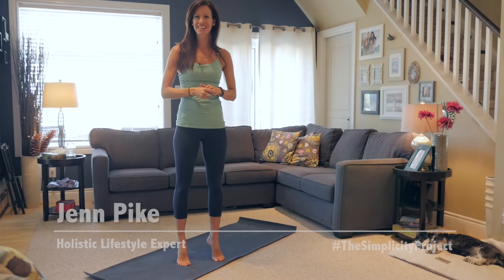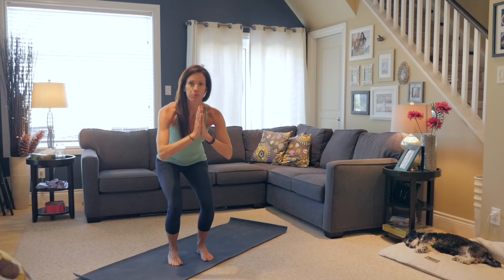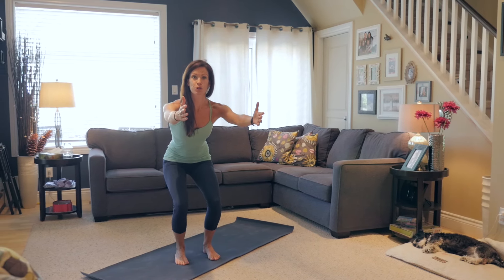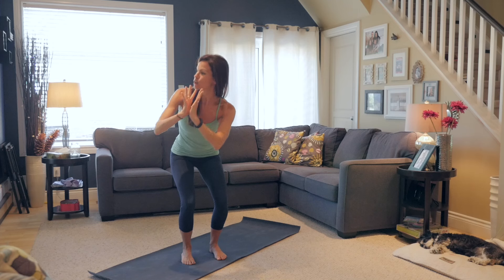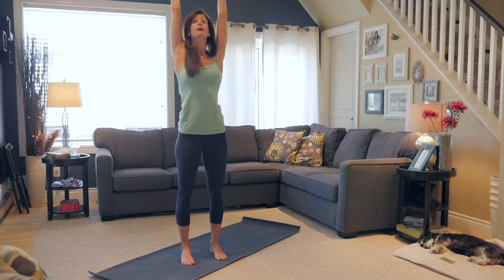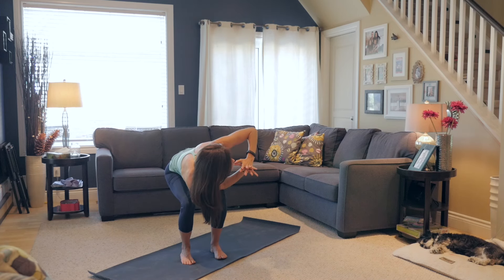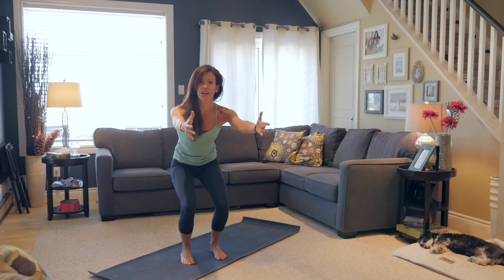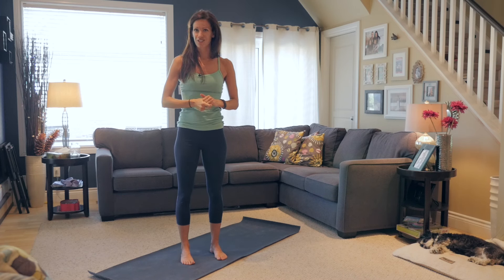5 Minute Office Workout | Legs, Glutes & Chest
This week on Simplicity TV, Jenn shares a mini workout, that you can do at your office or workplace in under 5 minutes. Wake up your legs, your glutes and open your chest with this mirco-flow.

Hi, I’m Jenn!

I’m a Registered Holistic Nutritionist, Women’s Hormone Expert, Certified Yoga & Pilates Instructor, Medical Exercise Specialist, Bestselling author and host of the podcast The Simplicity Sessions.

I specialize in women’s health + hormones. As an inspired Mom of two, I understand that true well being is a journey to be enjoyed, NOT a struggle to be forced. I aim to inspire you to cut the B.S, and help you to create more Simplicity and Ease in all you do.

*** FREEBIES ***